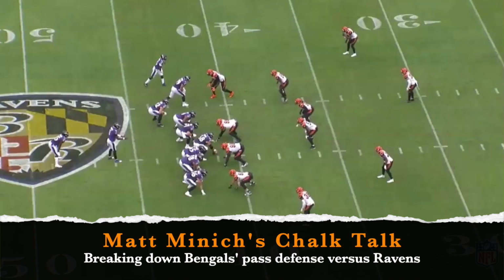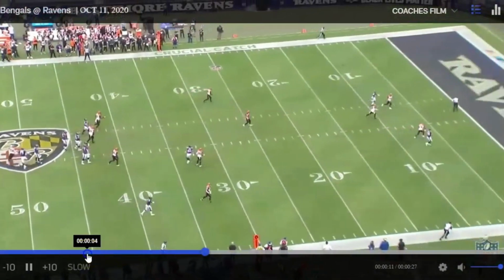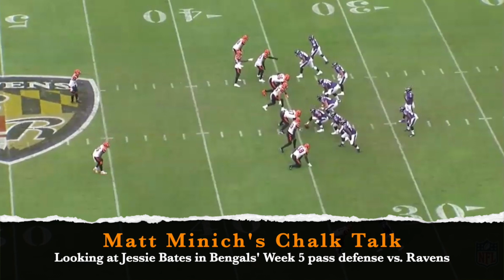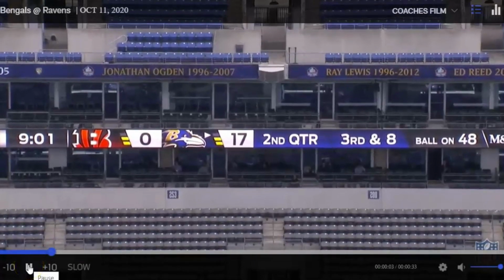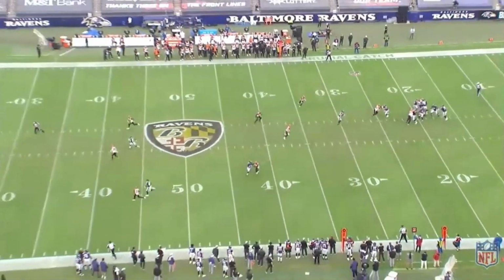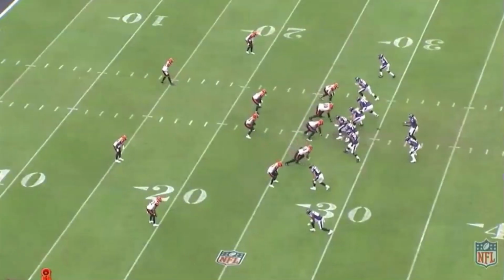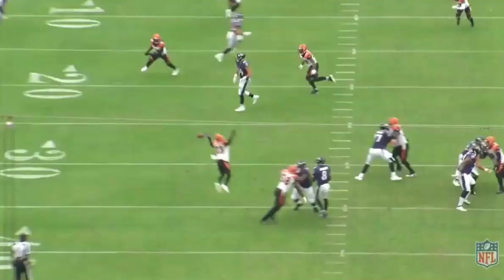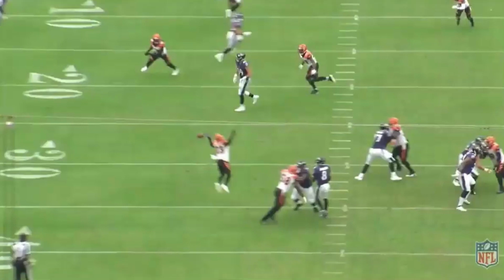Matt Minich's Chalk Talk: Looking at Bengals' pass defense versus Ravens in Week 5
The Cincinnati Bengals' defense actually did a good job limiting the damage by Lamar Jackson and the Ravens' offense. But, while they did get one turnover, they missed golden opportunities for others.